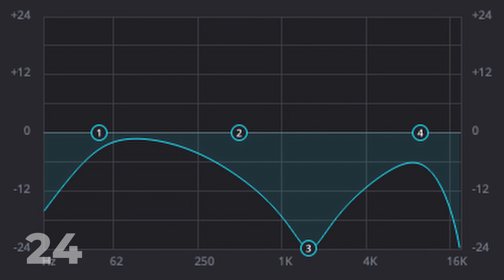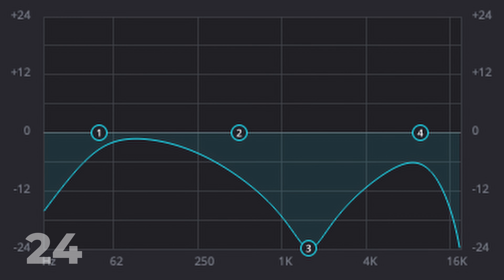32 Film & Video Lessons IN 4 MINUTES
It's not a master class. it's a FASTER class!

Here are 32 filmmaking & video production techniques used by professionals that you can start using in your own videos right away. I learned these the hard way so you don't have to.

0:00 Shoot into the corner
0:06 Don't obsess about the Rule of Thirds
0:12 Use LOG picture profile
0:25 Don't use LOG picture profile
0:35 Move the camera to create parallax
0:41 How to make the background larger
0:47 Use establishing shots
0:56 Shoot with two cameras
1:01 Use reverse shots
1:08 If you're gonna chop, chop a lot
1:15 Explore angles
1:17 Don't shoot 120fps all the time
1:30 Shoot wide
1:32 Shoot long
1:36 Shoot multiple takes
1:41 Get shot coverage
1:53 Use a tripod as a gimbal substitute
1:58 Pause before and after talking
2:09 Lighting with and without glasses
2:23 Give room to look in the frame
2:28 Record backup audio
2:33 Add sound design
2:40 Use J&L cuts
2:44 Equalize background music for voiceovers
2:52 Raise the stakes
2:58 Add a ticking clock
3:06 Do manual color grading
3:16 Shoot normal then grade low
3:27 Plan videos in advance
3:35 Create a shot list
3:41 Keep your camera bag ready
3:48 BRING A SNACK

2,332